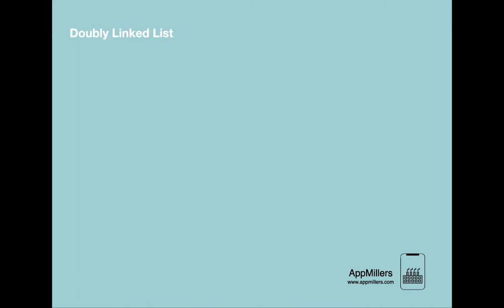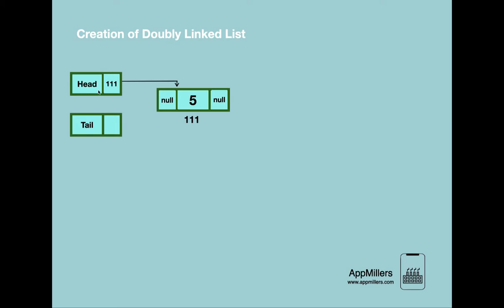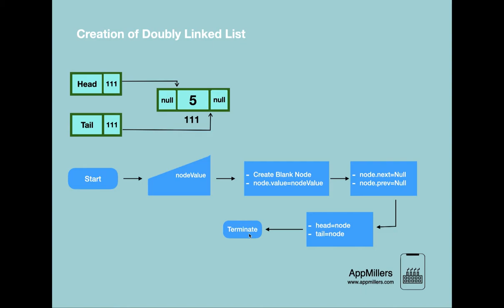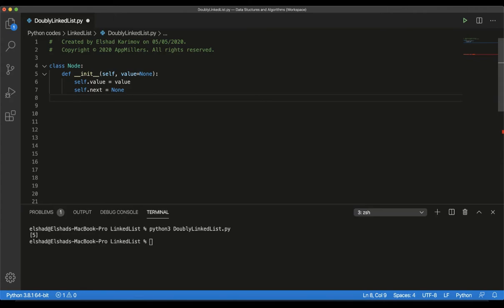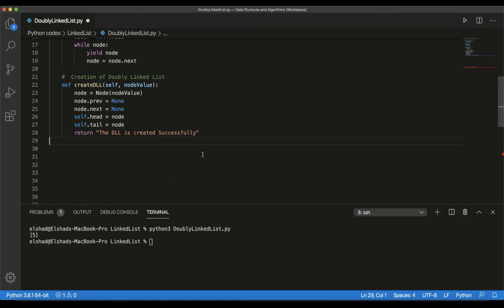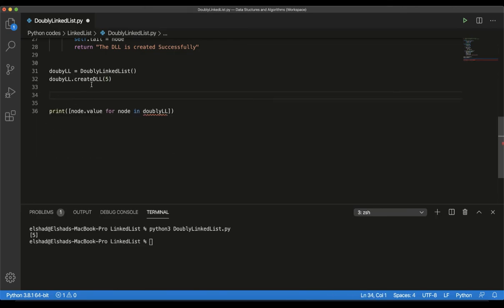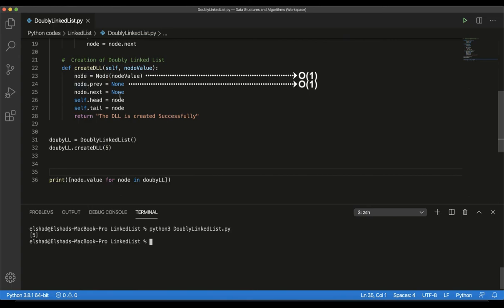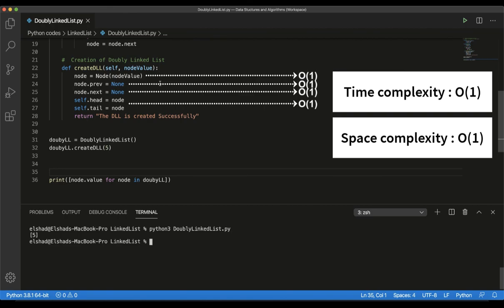How to Creation of Doubly Linked List